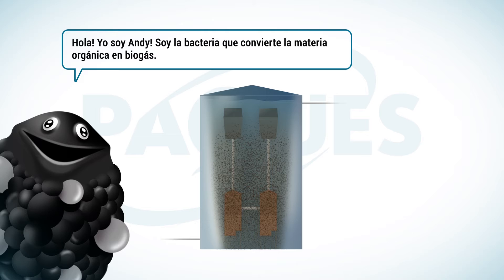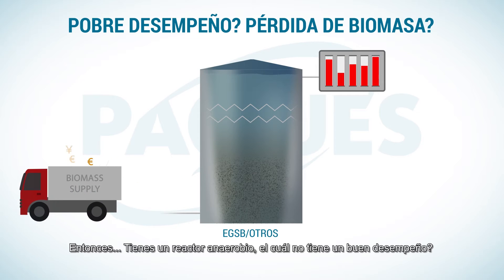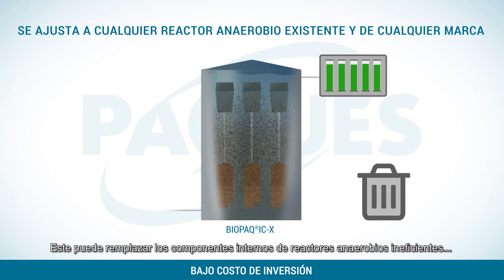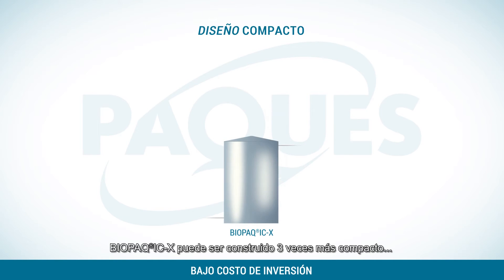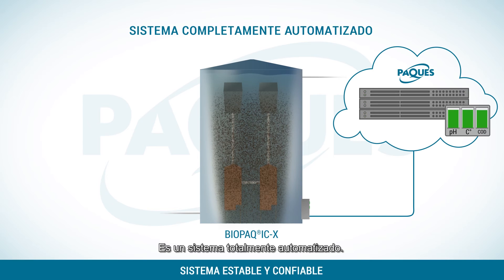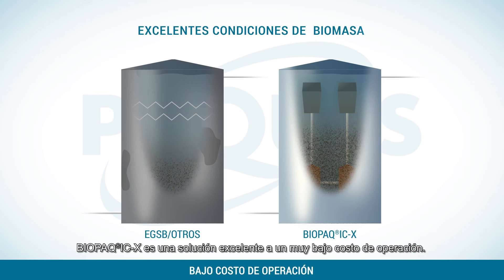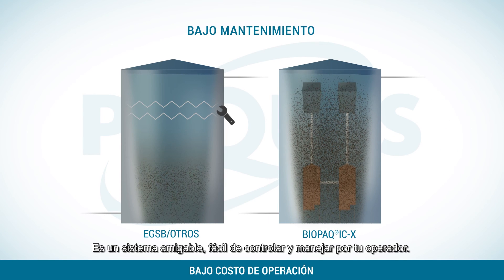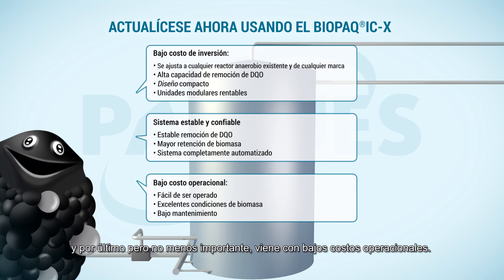Paques BIOPAQ ICX actualización de los reactores anaeróbicos en español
BIOPAQ®ICX - actualización de los reactores anaeróbicos

BIOPAQ®ICX está particularmente bien adaptado para actualizar los reactores anaeróbicos o para aplicar en los activos existentes.

Departamento de Servicio Paques a menudo se contactó para resolver los problemas de los reactores "no Paques". Con BIOPAQ®ICX, Paques introduce una solución sostenible para los reactores de bajo rendimiento.